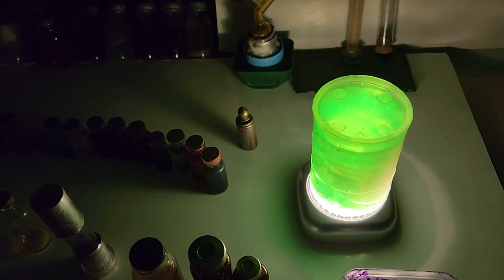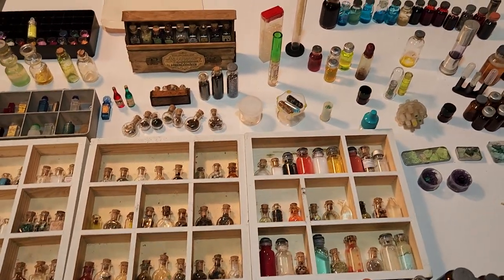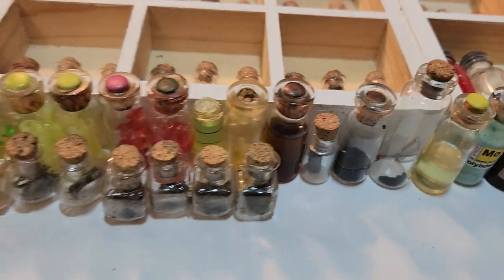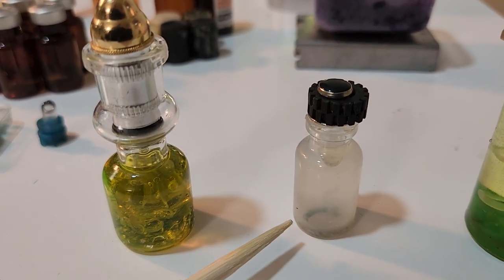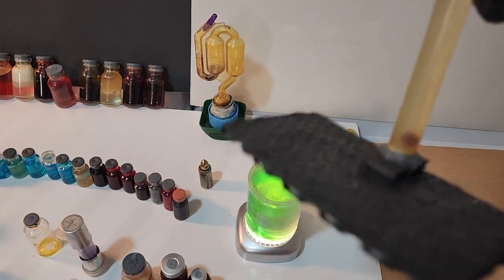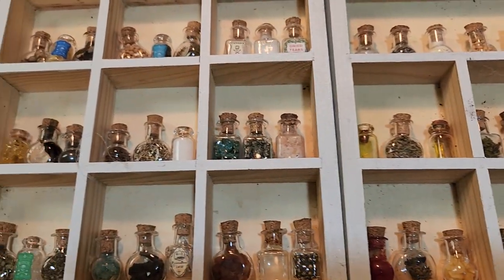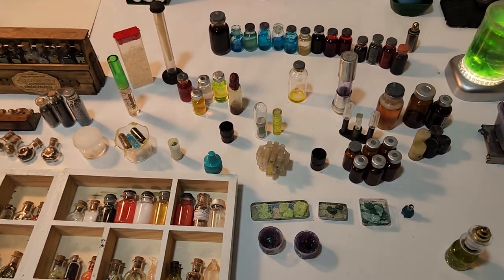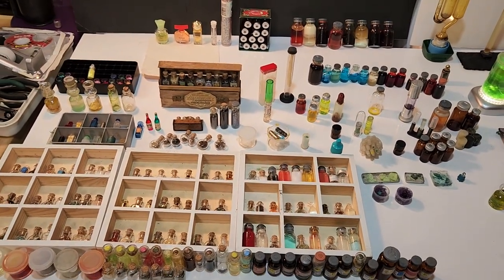Diorama Props: Bottles, Chemicals, and Botanicals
I show you the various bottles and containers I have used in lab dioramas for characters including The Scarecrow and Gorilla Grodd. The various contents include a variety of colored liquids, oils and dried botanicals. I will leave some of the titles to these videos and photos (DeviantArt) in the comments below. A big shout out to my sister who collected many of the little glass bottles for me!